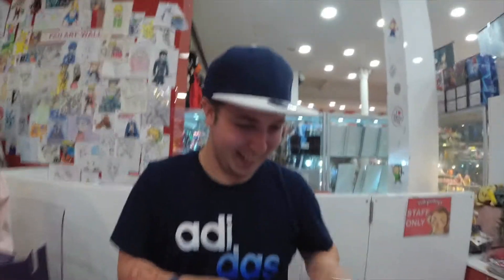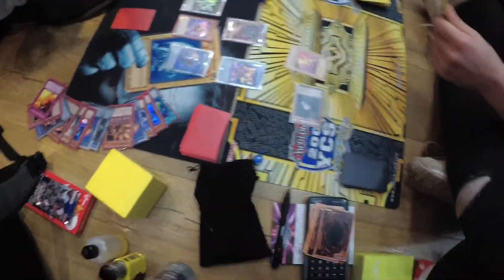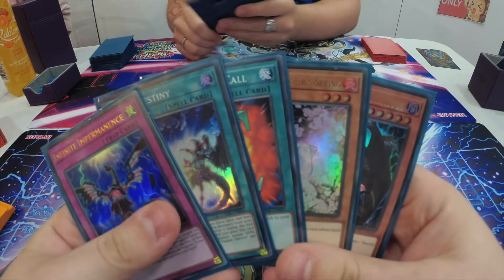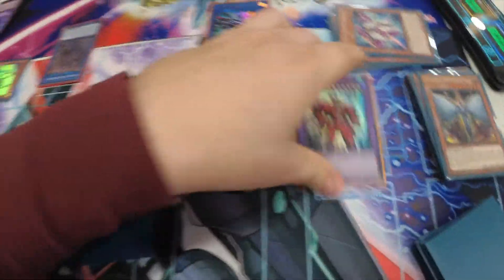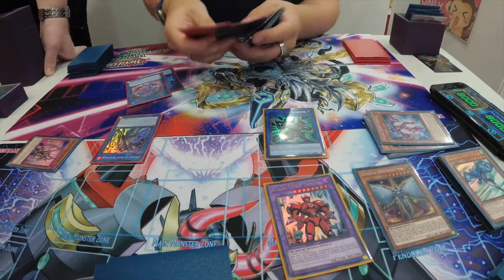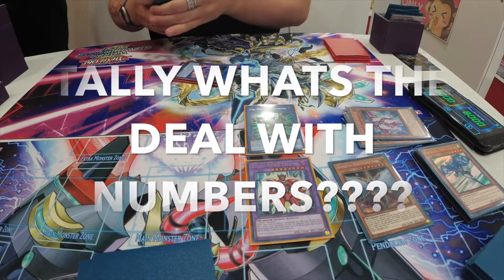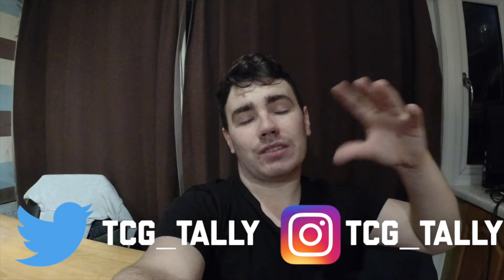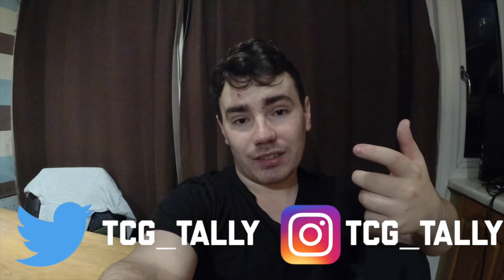A Hero Deck + A Vlog = Full Orcust Combo | YuGiOh Vlog